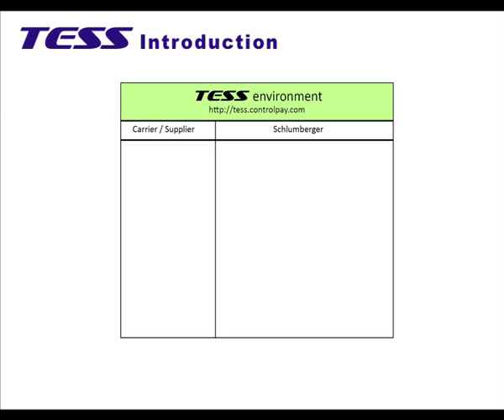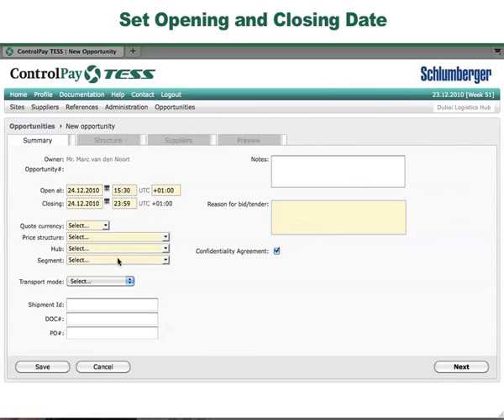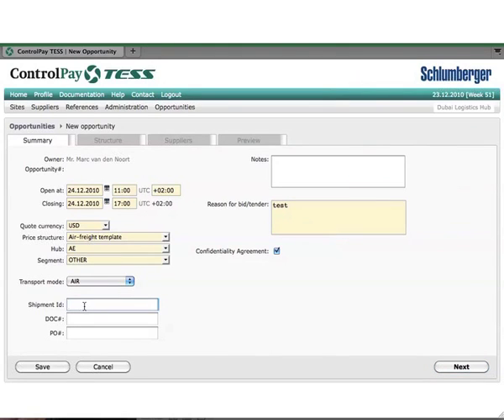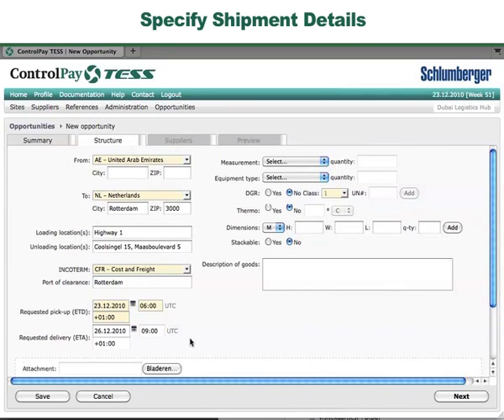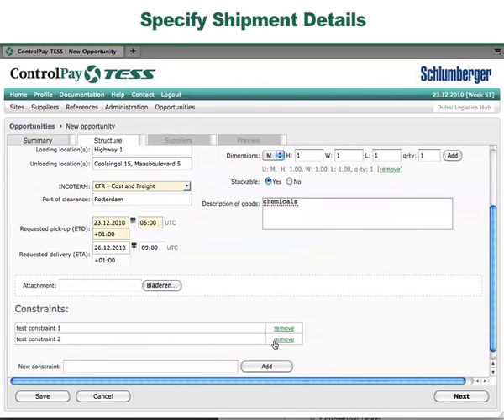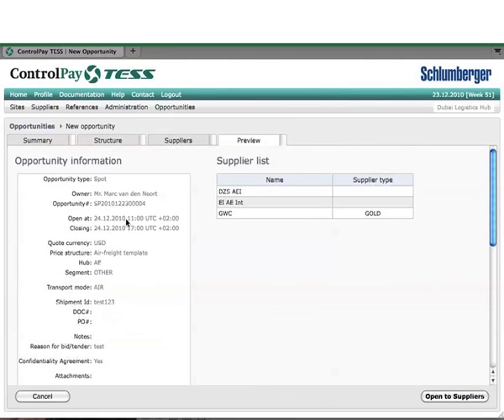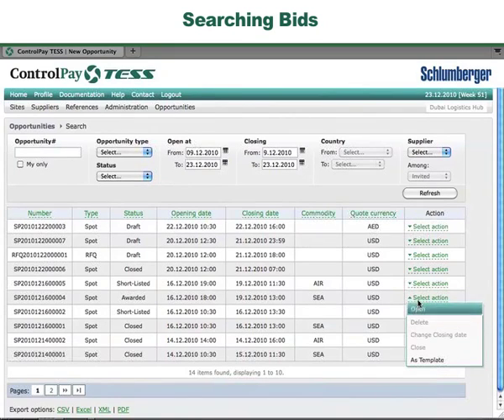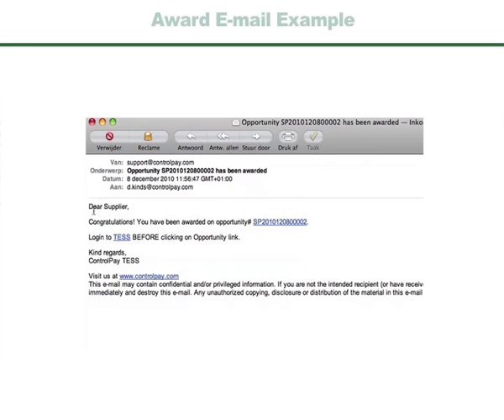TESS SLB SO TUTORIAL